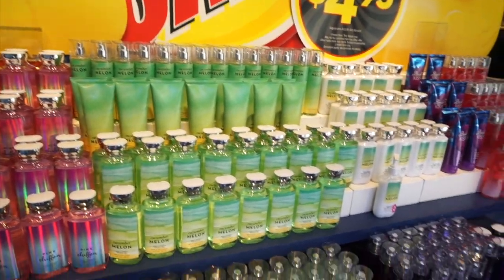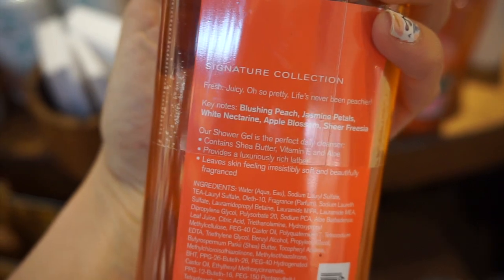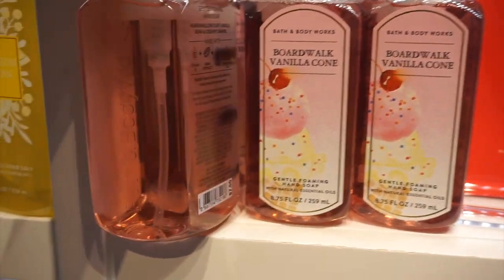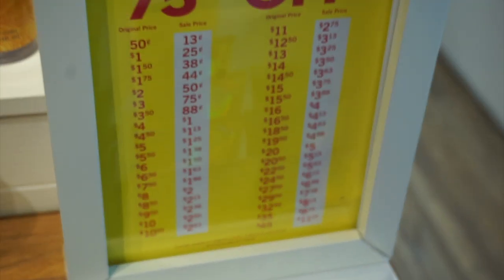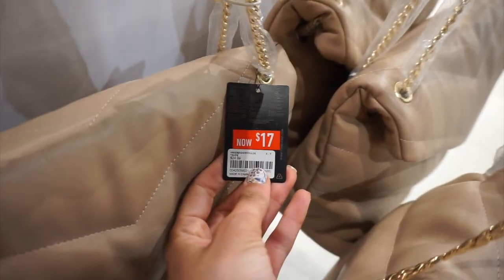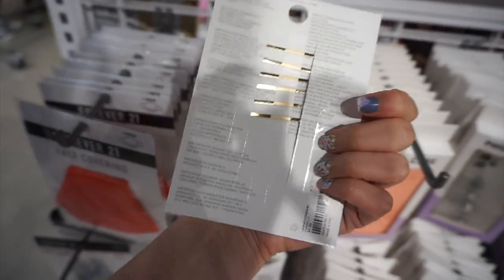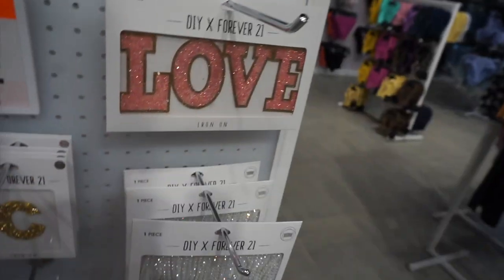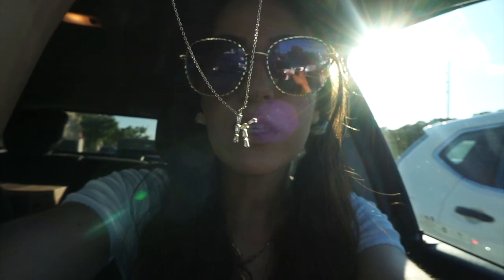SHOP WITH ME AT THE OUTLETS! 75% OFF BATH AND BODY WORKS SEMI ANNUAL SALE & FOREVER 21!!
Hi everyone! Today I am taking you with me to the Outlets to show you what is at the 2021 Summer Bath and Body Works Semi Annual Sale!! A lot of items are 50% - 75% off! I also take you guys with me to shop at Forever 21! Let me know if you would like me to take you back to the outlets soon!

XOXO Kim

► PRODUCTS MENTIONED

► COUPON CODES